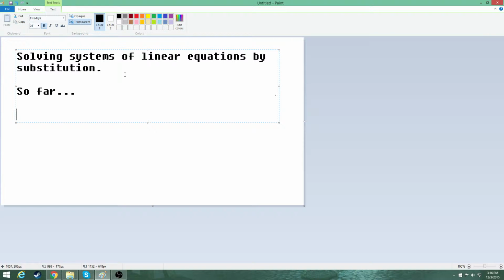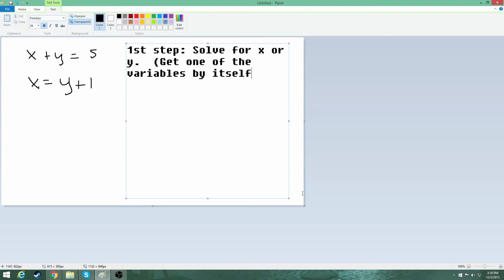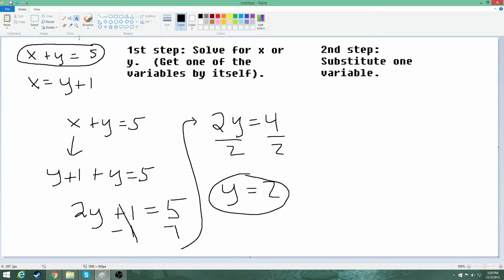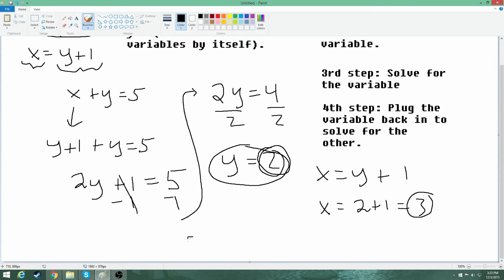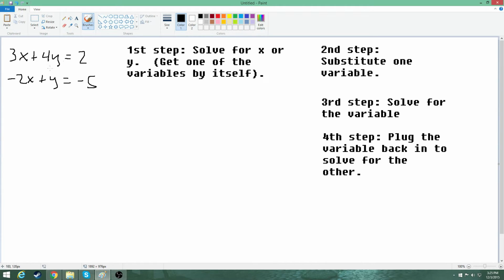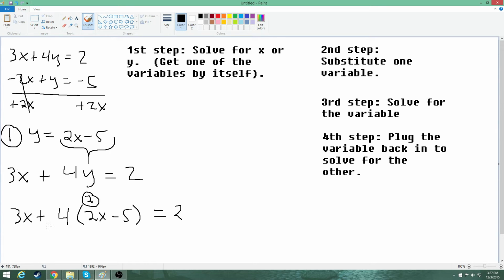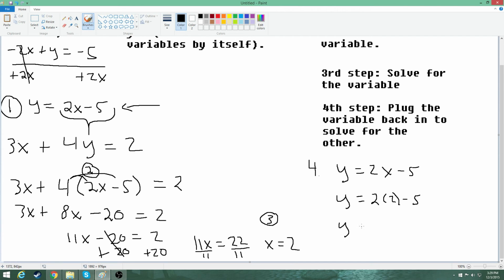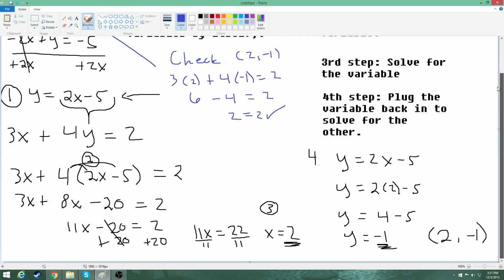Solving Systems by substitution